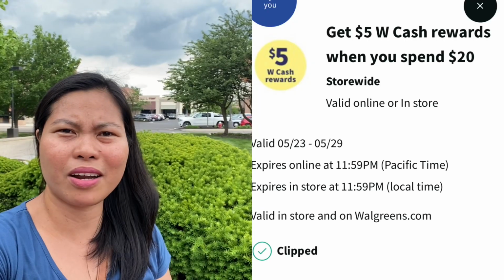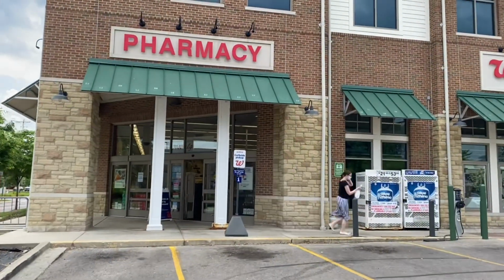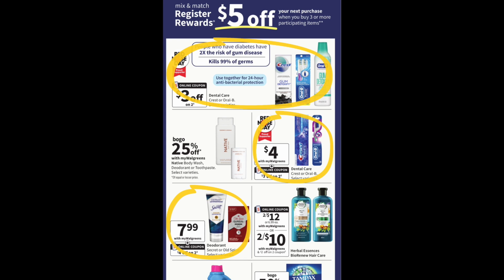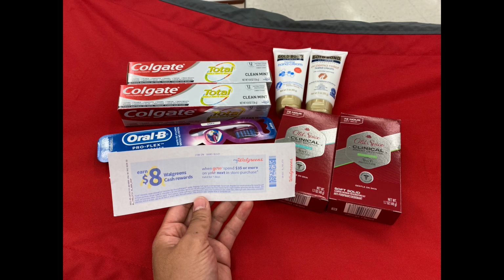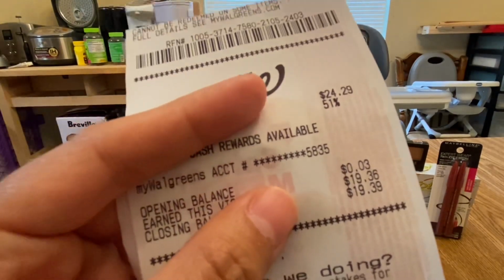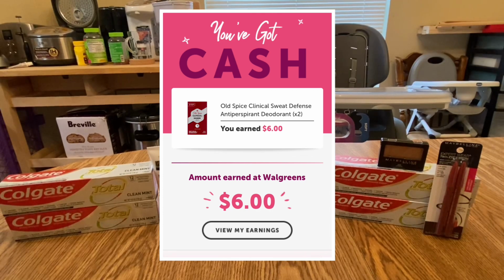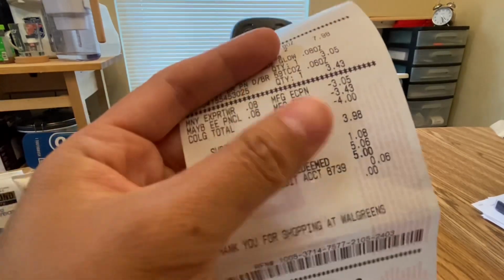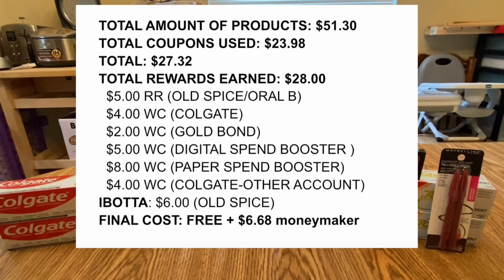WALGREENS HAUL | 5/23-5/29 | $51.30 WORTH OF PRODUCTS FOR FREE + $6.68 MM |ALL DIGITAL & PRINTABLE Q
In this video I show you my Walgreens couponing haul for the week of 5/23 - 5/29 where I grabbed $51.30 worth of products for free and $6.68 moneymaker using only digital and printable coupons. Building up Walgreens cash and easy deals for beginners!

Shopkicks: BEST376045